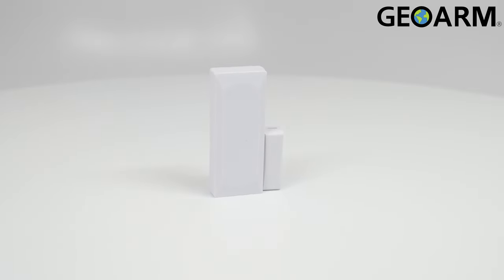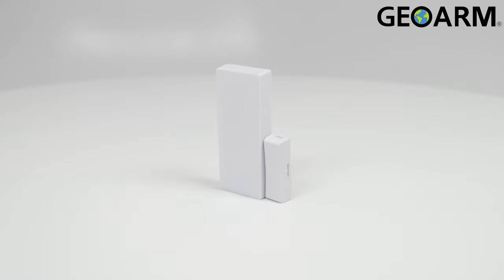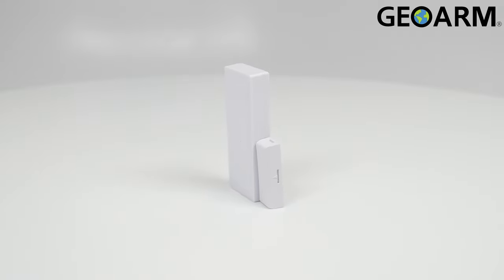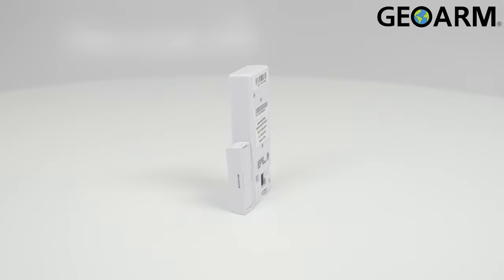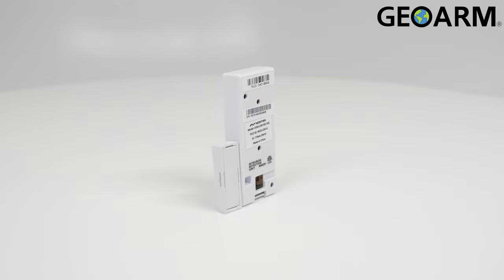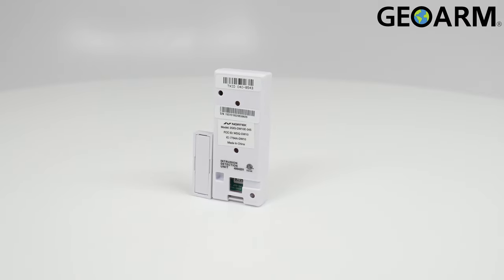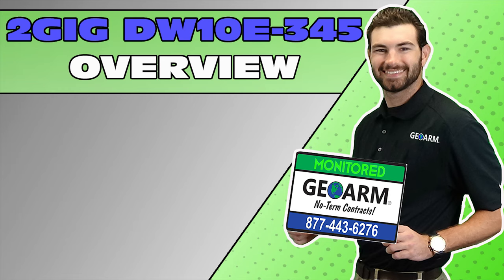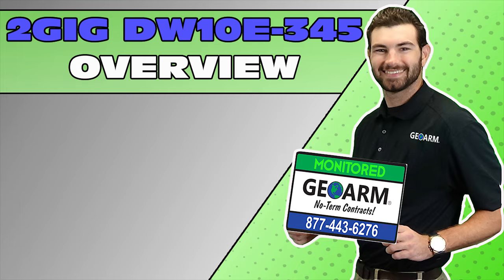2GIG DW10e-345 eSeries Door/Window Contact: Overview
In this video, we give a brief Overview of the 2GIG DW10e-345eSeries Door/Window Contact!

The 2GIG-DW10E-345 wireless, eSeries encrypted, alarm contact is designed to be installed on doors, windows, jewelry boxes, and many other objects that open and close. This thin door/window contact sends alarm signals to the 2GIG GC2e and GC3e control panels, when a magnet mounted near the sensor is moved away from or closer to the sensor's transmitter. The DW10e-345 sensor is also equipped with cover tamper for additional security.

The DW10e-345 communicates with the control panel using the 345 MHz frequency. When the magnet (which is mounted near the sensor) moves away from or closer to the door contact's sensor, signals are transmitted to the control panel. The door contact also has an external input that accepts connections from normally-closed (NC) dry contact devices.